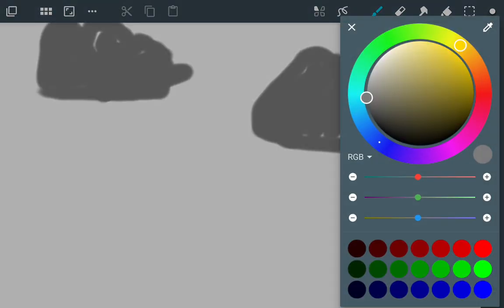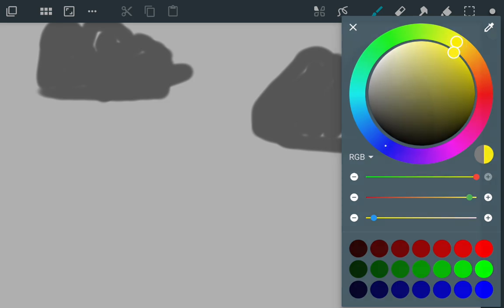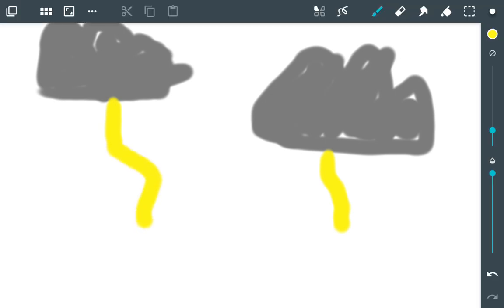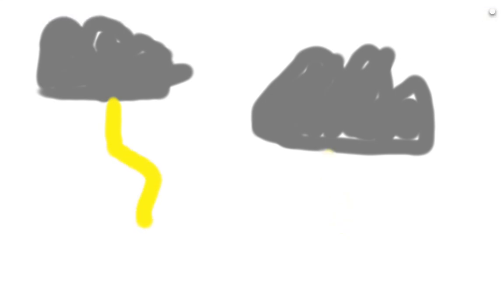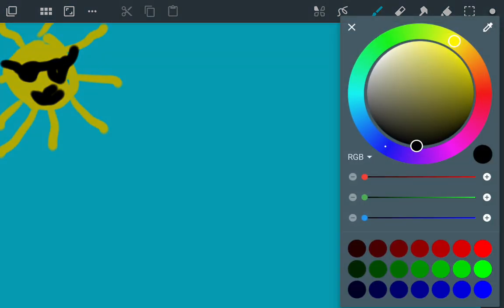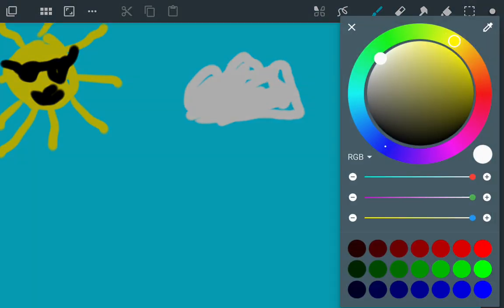How a tornado forms.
Have you ever wondered how a tornado forms? Watch this video and learn while enjoying me having problems drawing stuff 🙃